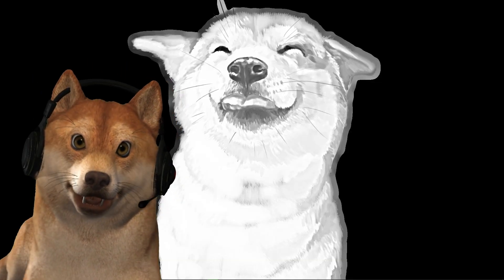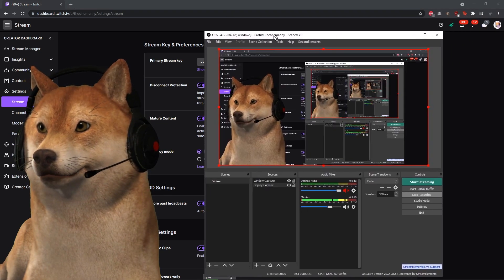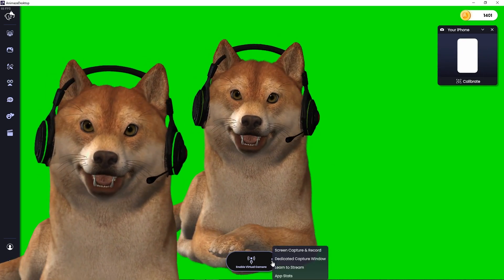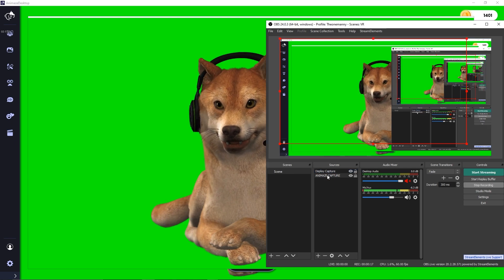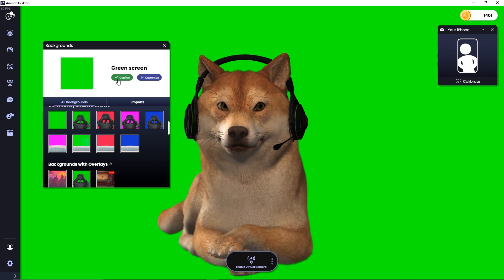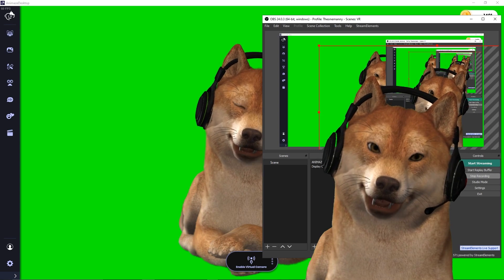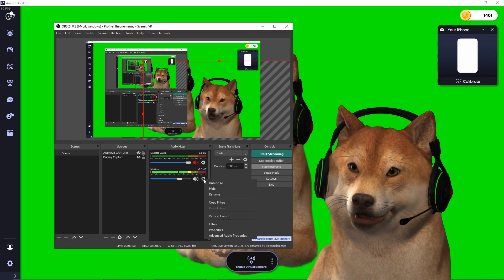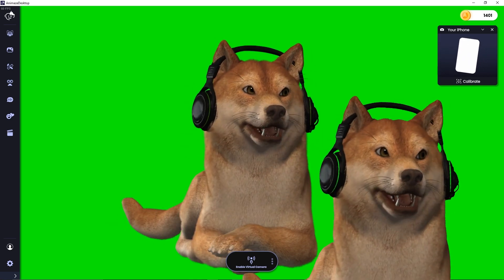Learn how to successfully stream with Theonemanny and Animaze by Facerig!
Join us and Theonemanny in this fun tutorial on how to stream with Animaze by Facerig.